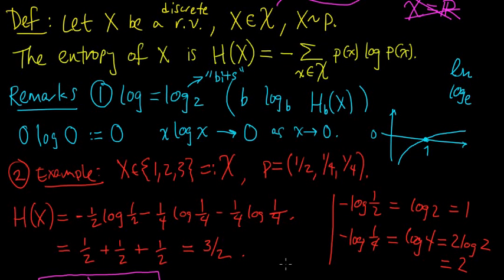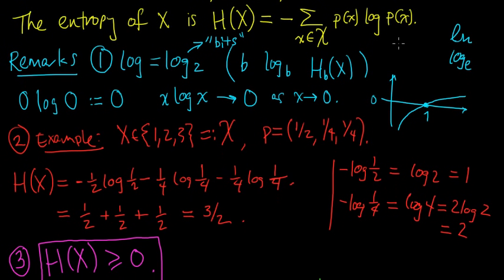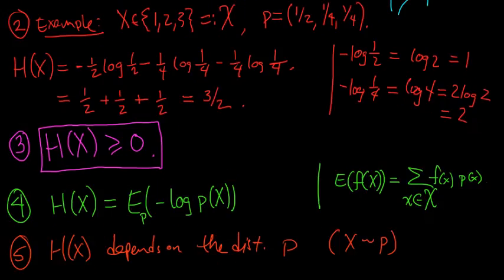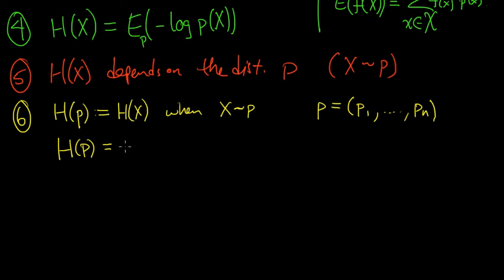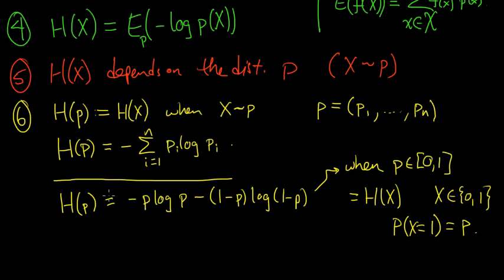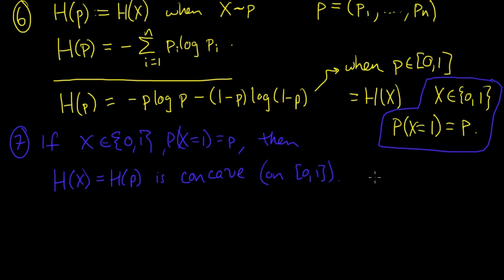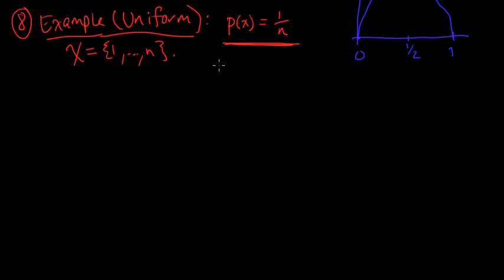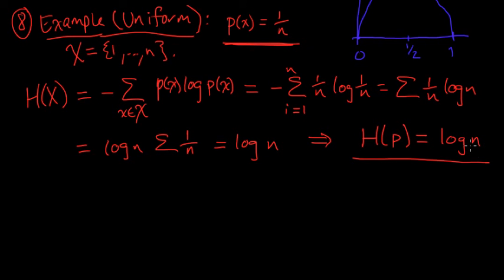(Info 1.2) Entropy - Definition (continued)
Definition and basic properties of information entropy (a.k.a. Shannon entropy)